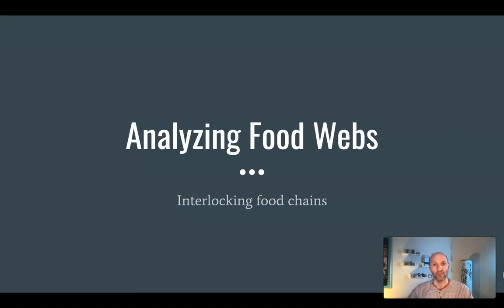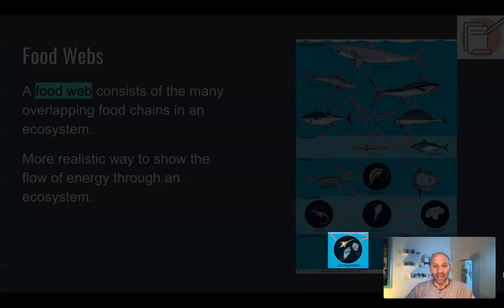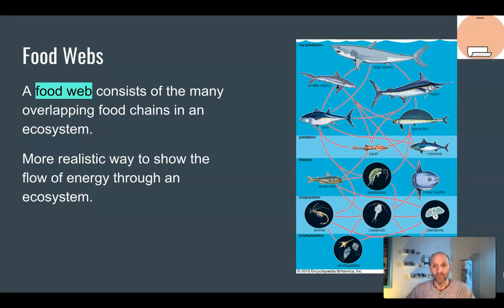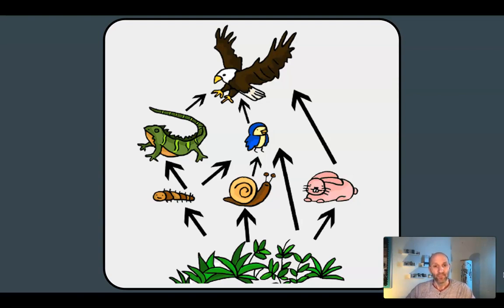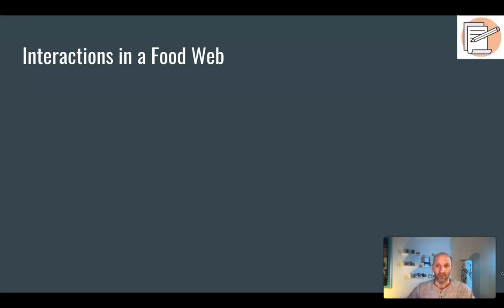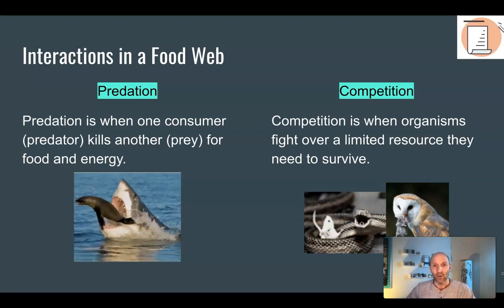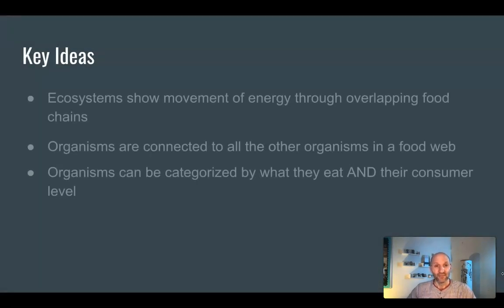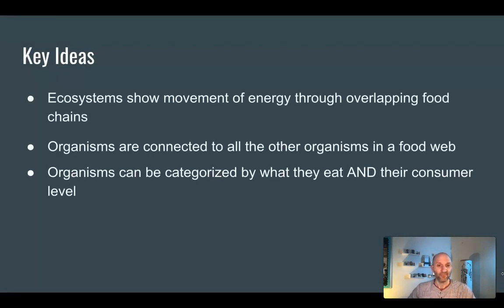Analyzing Food Webs